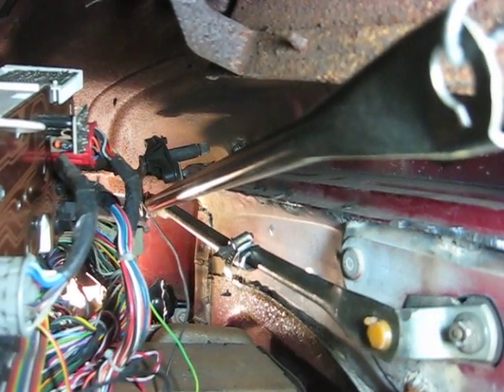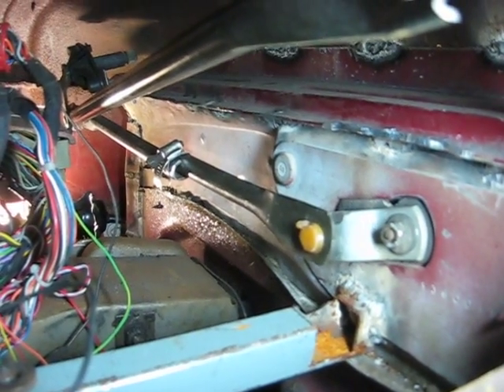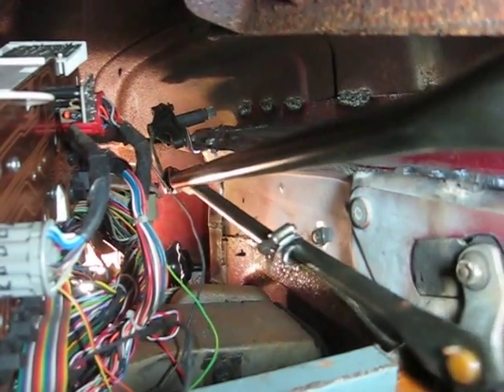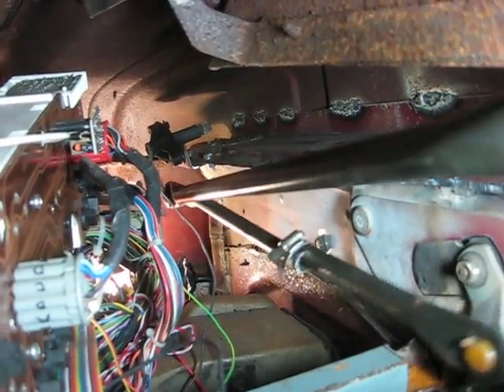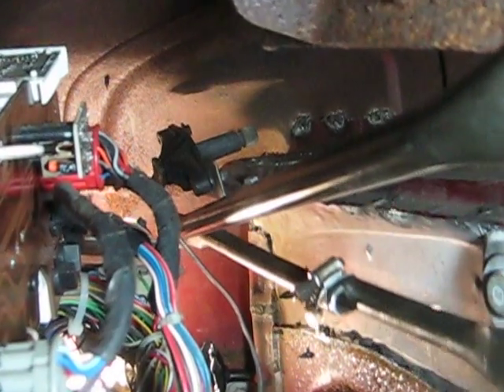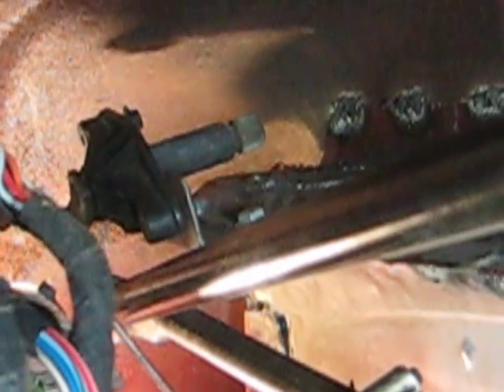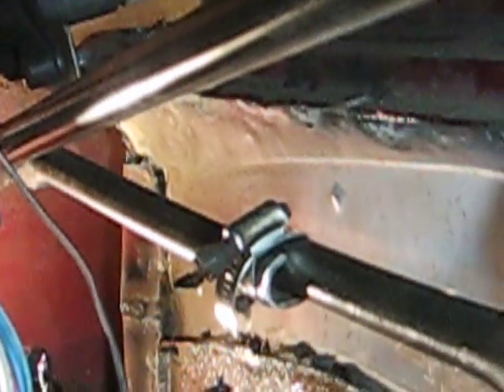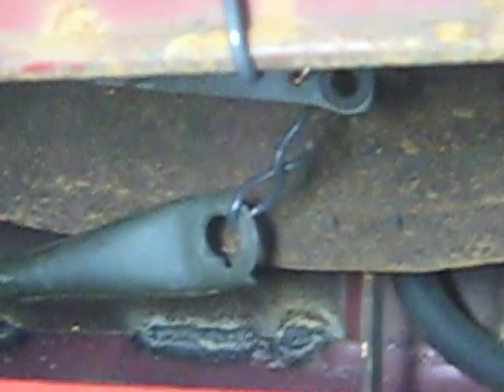Vacuum windshield wiper conversion to electric wipers - Part 2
Looking up under the dash of my 49 Dodge truck as I work out connecting the Dakota electric wiper motor to the 49's original wiper arms.